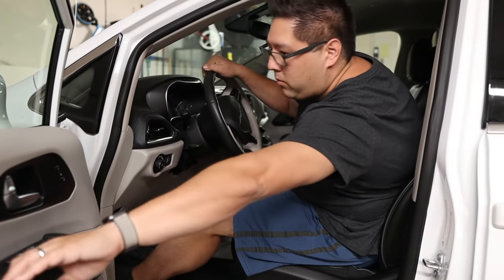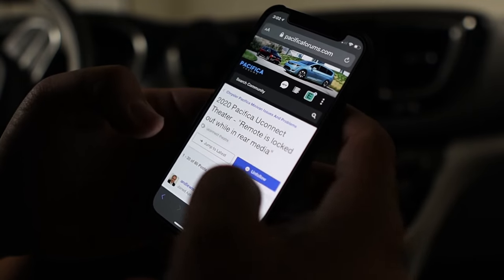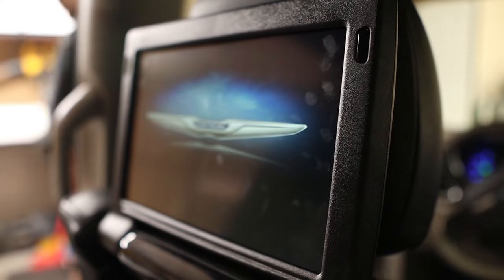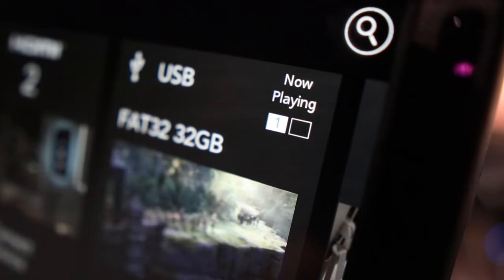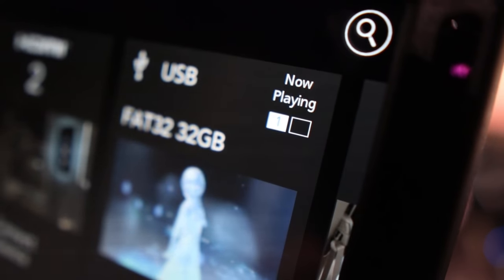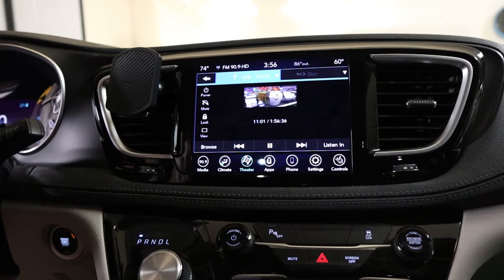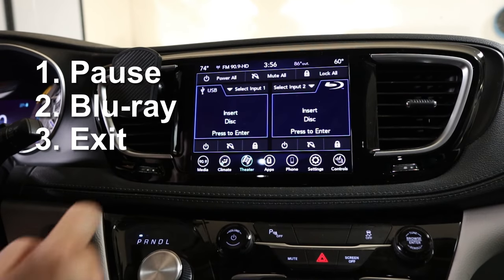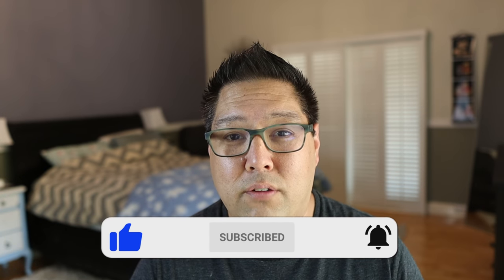FIXED: UCONNECT Remote Locked While in Rear Media in Chrysler Pacifica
The front screen controls for UConnect Theater can sometimes become locked out with a message displayed reading "Remote Locked While in Rear Media". In this video I will describe what I believe to be the cause and how to resolve the situation and regain control of the front screen controls. Additionally, I list my steps for avoiding this situation.

UConnect Play Videos from USB Drive in Chrysler Jeep Dodge Ram | UConnect 8.4 Tutorial and Tips

Gear I Use:
Canon EOS M50 Mirrorless Digital Camera
Sigma 16mm f/1.4 DC DN Lens
Rode VideoMicro Compact On-Camera Microphone
GEEKOTO Tripod
GEEKOTO Softbox Photography Lighting Kit